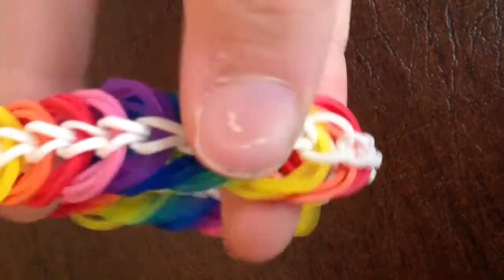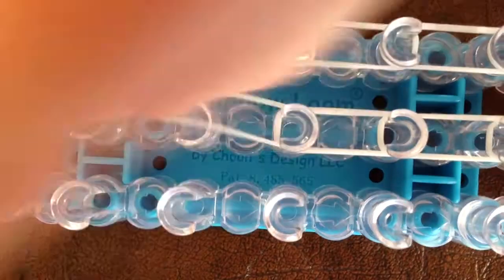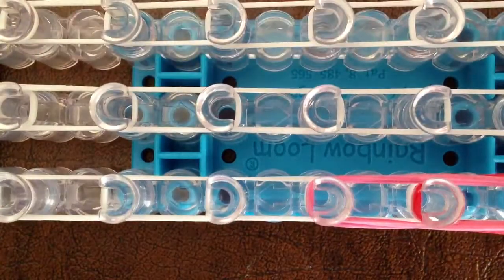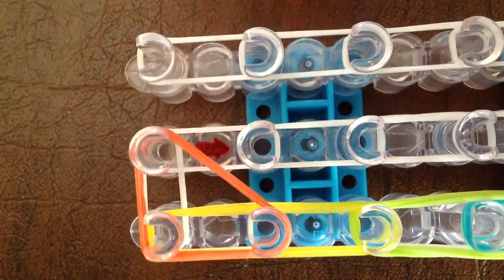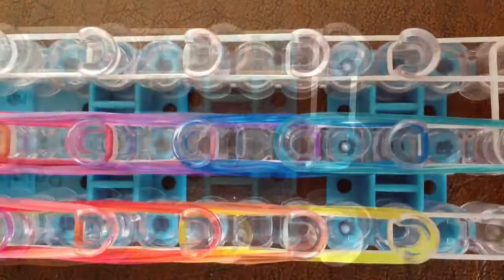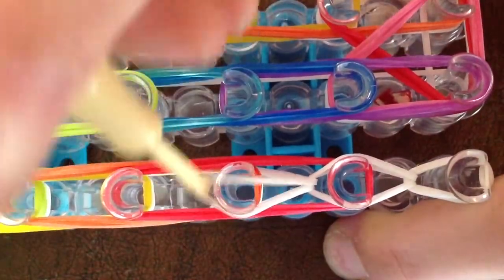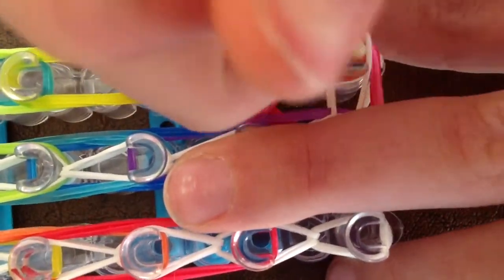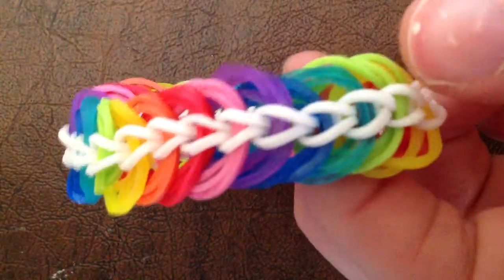Triple Chain Rainbow Loom Bracelet